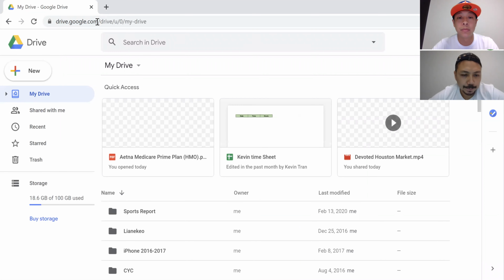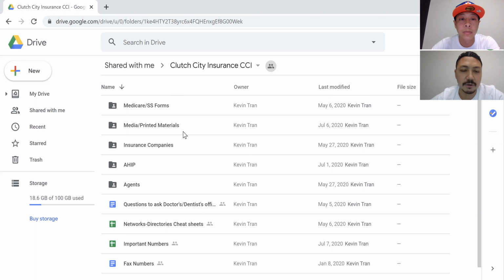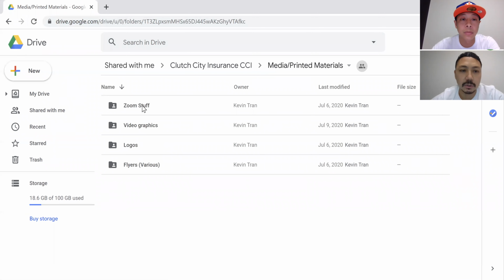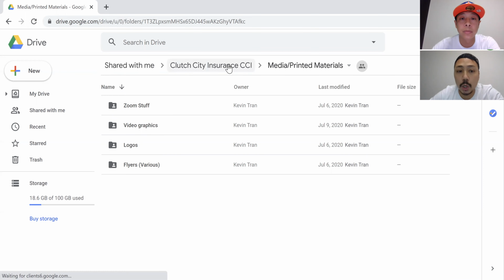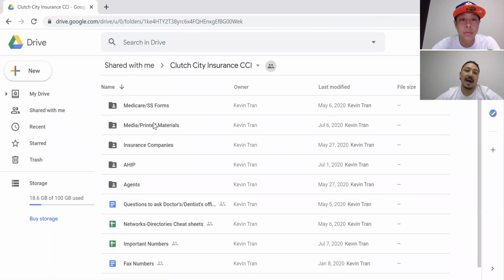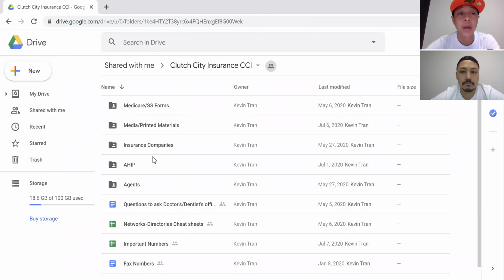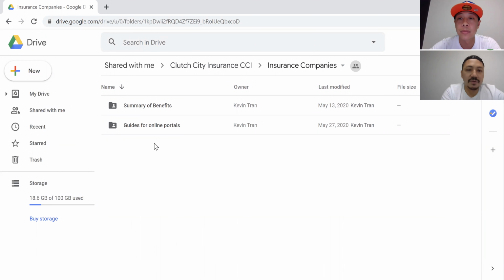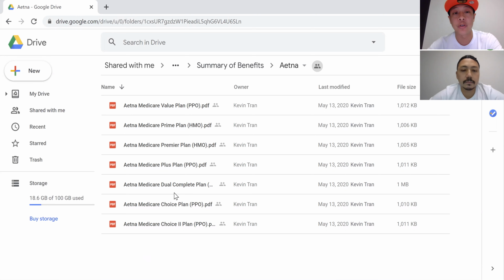CCI Instructions to Access Google Drive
Here are directions on how to access our shared Google Drive